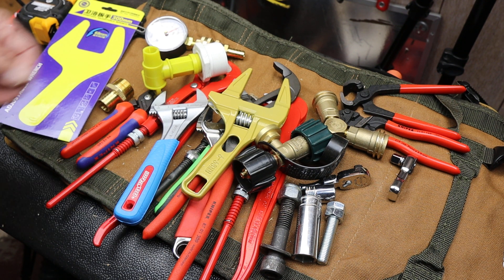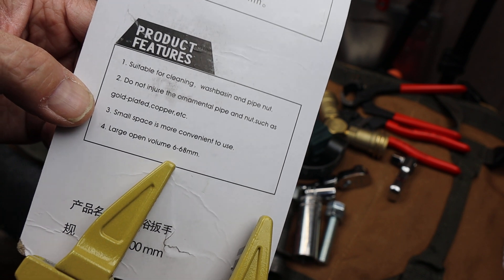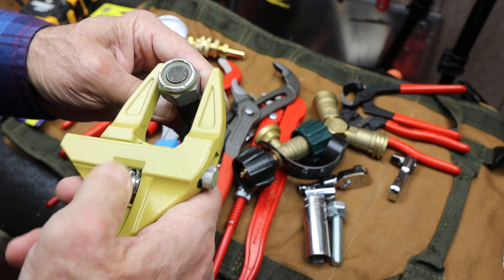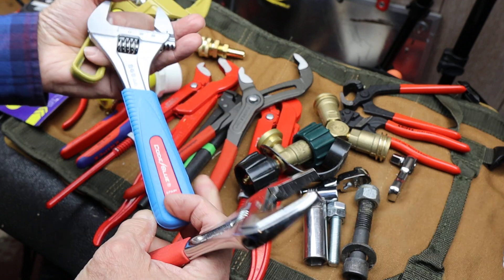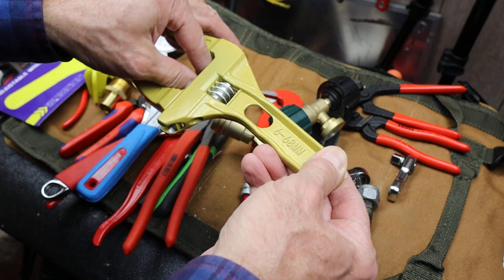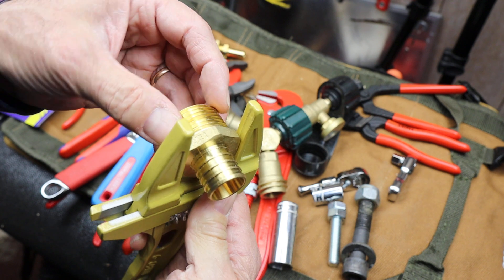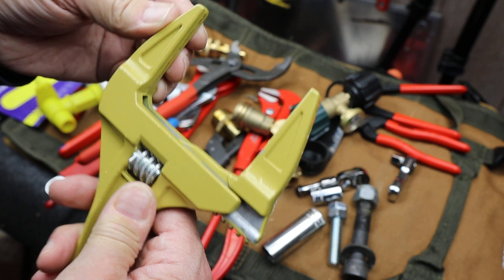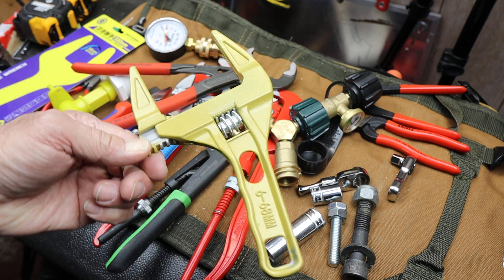Sanitary Wrench: a sub-$10 6mm-68mm aluminum adjustable wrench for soft plumbing duties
The Sanitary Wrench: a sub-ten dollar 6mm-68mm aluminum adjustable wrench for soft plumbing duties. Interesting tool with great potential and mixed reviews. But for those wide low-torque needs, this alloy oddity might be the ticket. Modify it with reckless abandon!

The one in the video
A different version for a dollar more